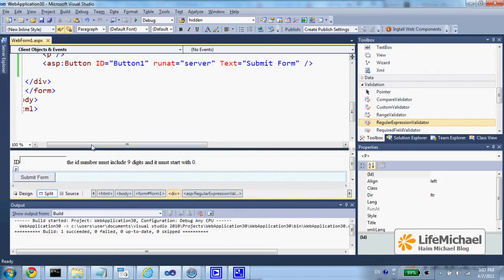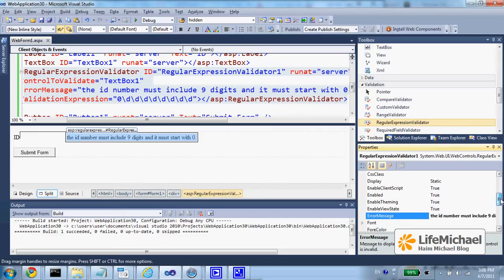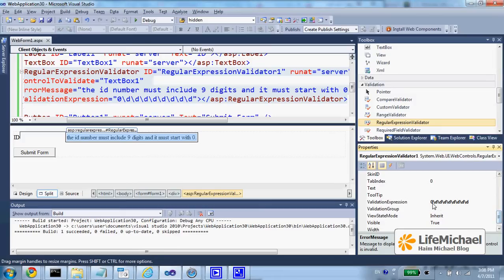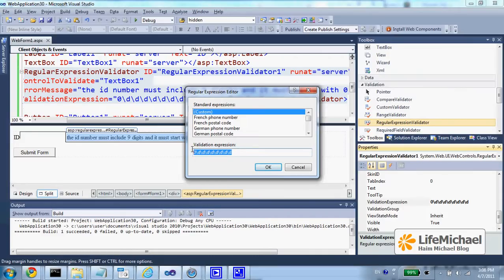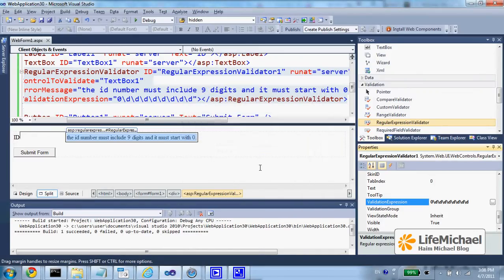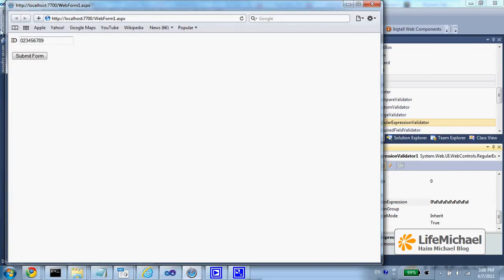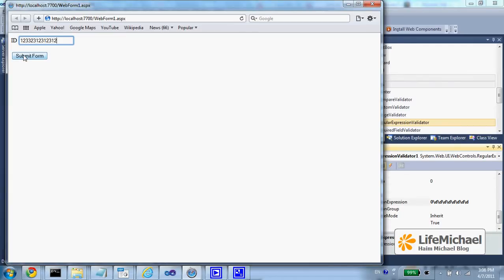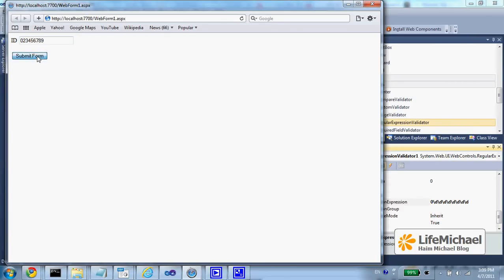Simple ASP.NET RegularExpressionValidator Code Sample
This short video clip shows how do we use the RegularExpressionValidator control.